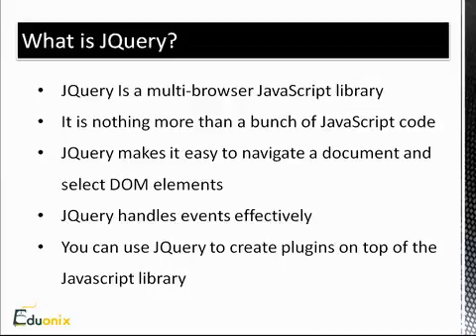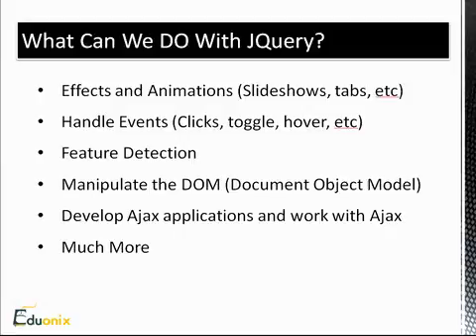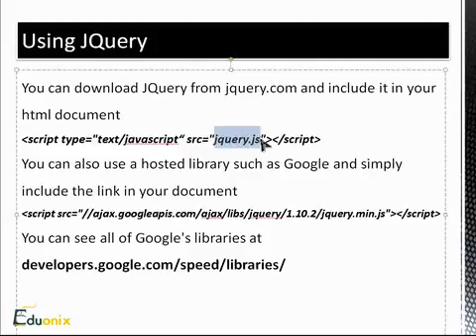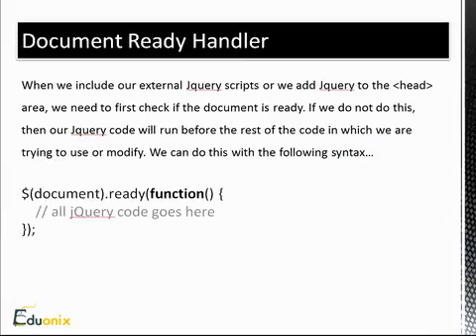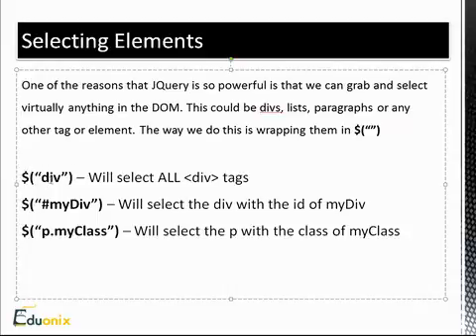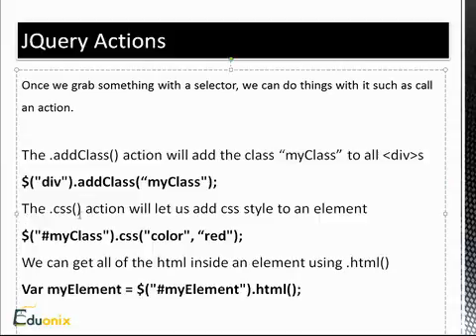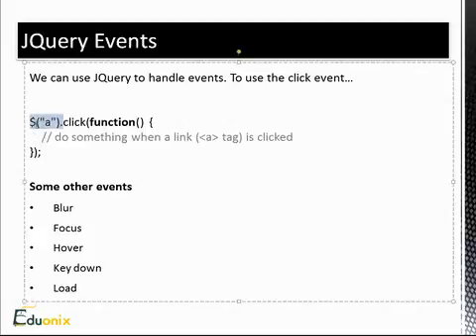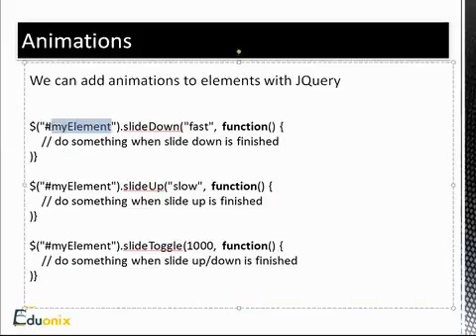Introduction to Javascript 2016 - part 2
Lecture 2 : Jquery fundamental

any of us have often seen a pop up come on our screen which says we need to run Java or update JavaScript. Most of the people get confused between these two and wonder what the difference between Java and JavaScript is.

What is the use of JavaScript?

JavaScript is normally used to create interactive web pages. JavaScript will run on your visitor's system and you will not be required to download it continuously on your website. As a result, the entire user experience will be faster and smoother. If you are a visitor to a site, you will notice that JavaScript is normally used to create quizzes or polls and anything else that will encourage visitor interaction. The main aim of using this program is to create an interaction between the site and the visitor and create an engagement that is not limited to just visiting the site.

How different is JavaScript from Java?

Java is a computer programming language that is used to create applications that need to be run in a virtual machine or browser. It allows programmers to write computer instructions in English instead of the numeric code that is normally used. JavaScript is just an object oriented programming language code which can only be run on a web browser.

What is required to run JavaScript?

If you use one of the major browsers like IE, Firefox or chrome, you will not need anything special to run JavaScript. All these browsers will have the support built into them. However, this will work only if your user has a browser that supports JavaScript and it has JavaScript enabled. If it is, then the JavaScript will run automatically when someone visits the site.

One may not have to take up any kind of training to run JavaScript. This code is prewritten and will be easily available as a plug in. The JavaScript will run automatically if the user's browser has JavaScript support and it is enabled.